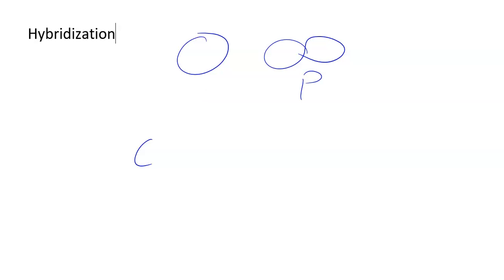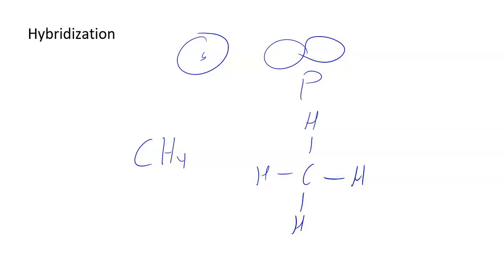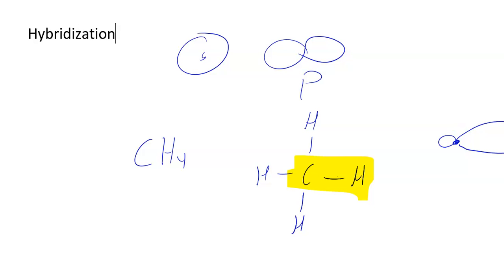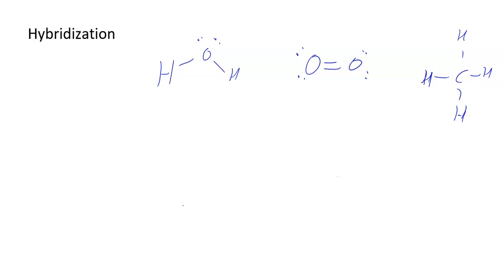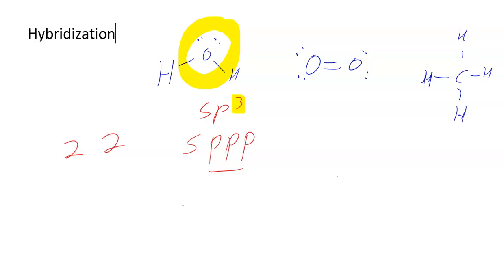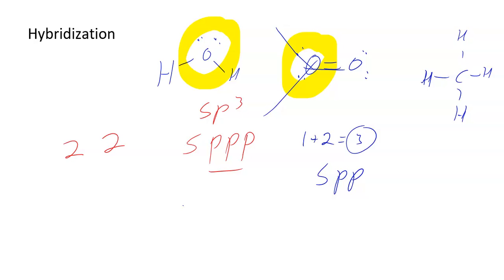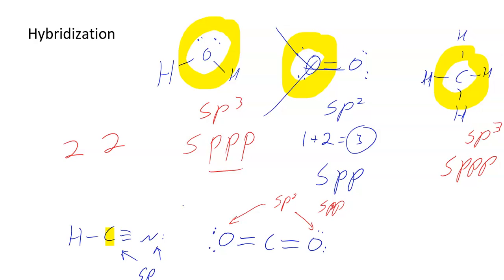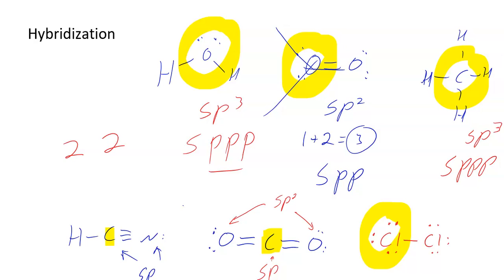Hybridization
This is a tutorial video on hybridization of molecules.